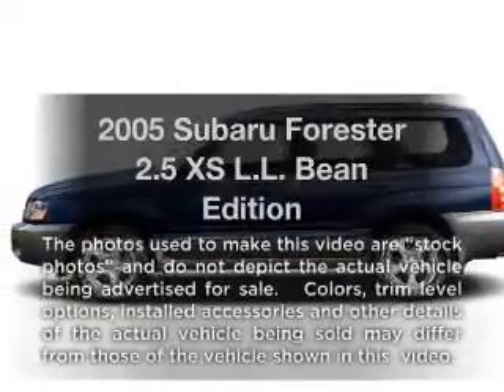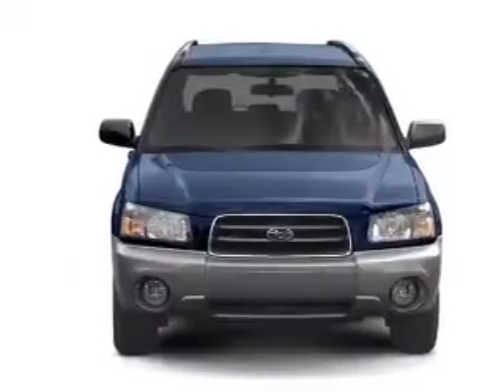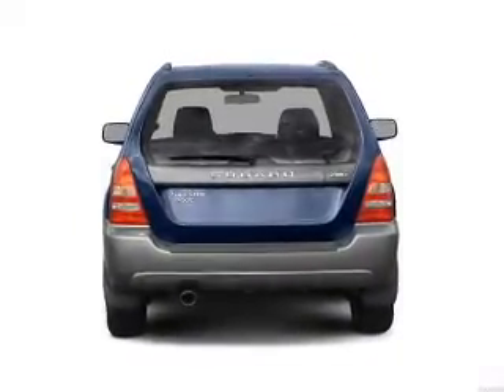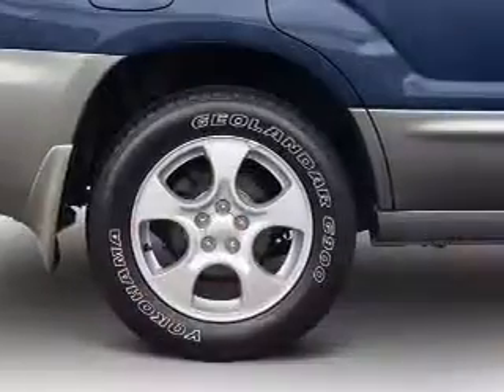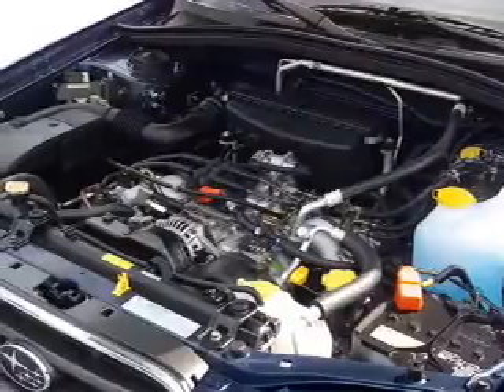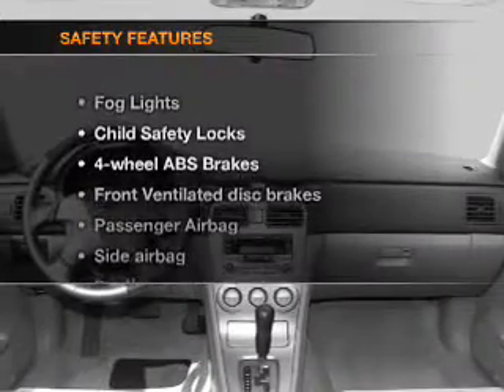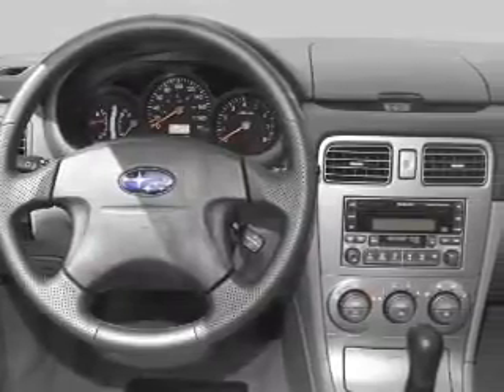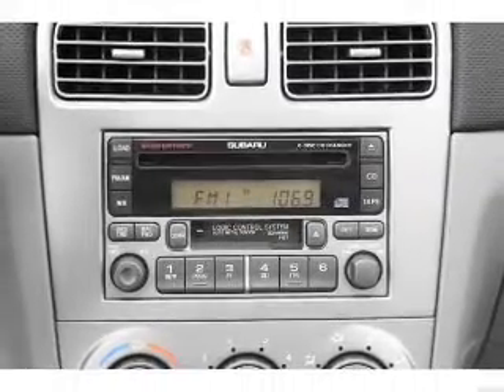2005 Subaru Forester - Duluth GA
Year: 2005
Make: Subaru
Model: Forester
Trim: 2.5 XS L.L. Bean Edition
Engine: 2.5 liter H4 16 valve
Transmission: 4-Speed Automatic
Color: Blue
Mileage: 67681
Address:
3325 Satellite Blvd